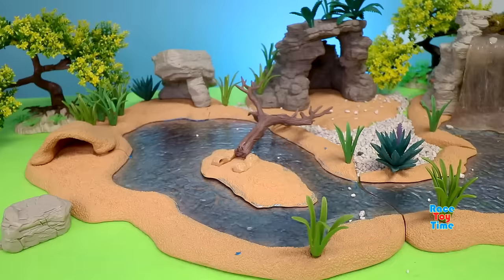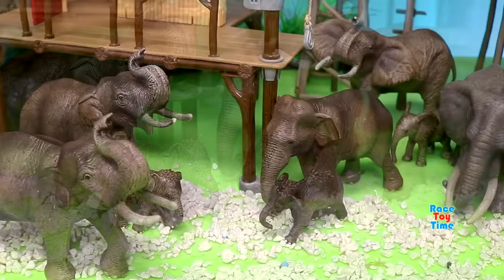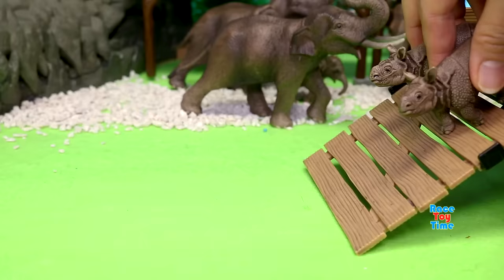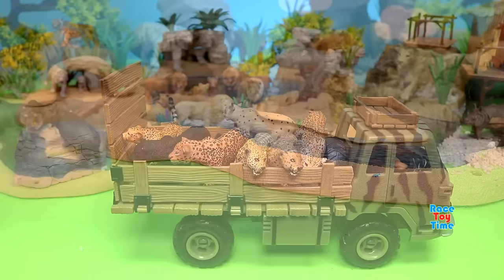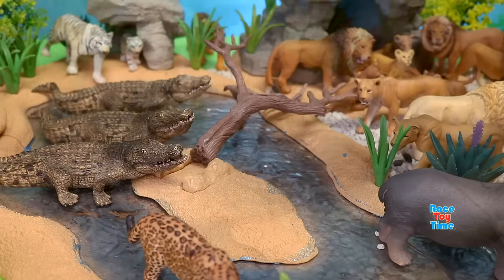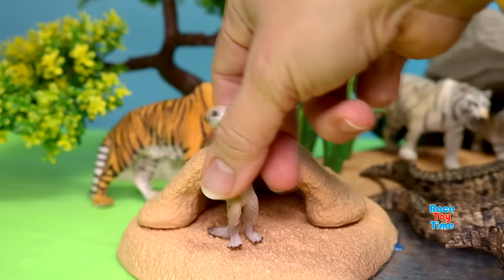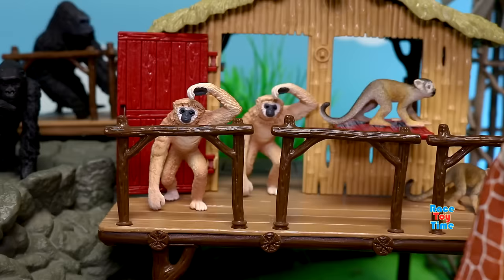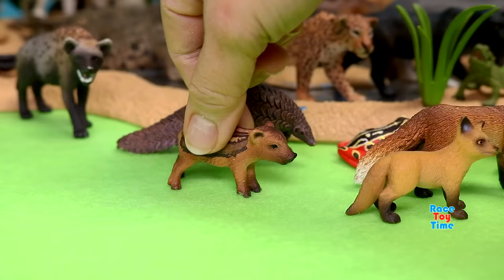Schleich Wildlife Safari, Jungle and Forest Animal Toys Figurines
Today, we are going to show you our collection of Schleich Animal toys.